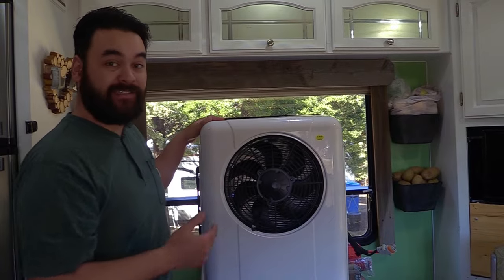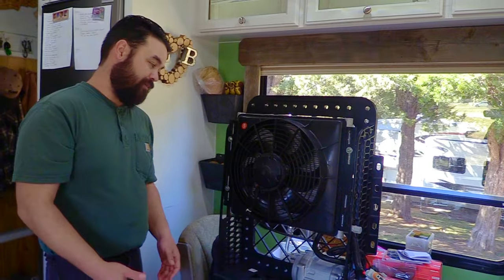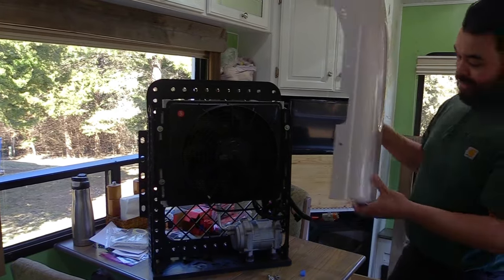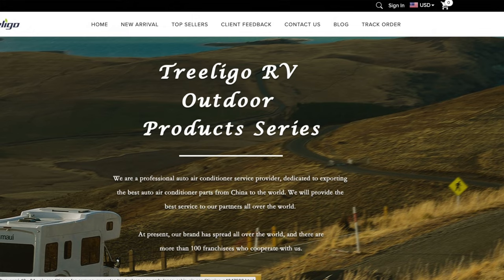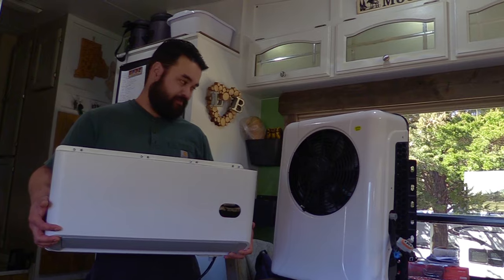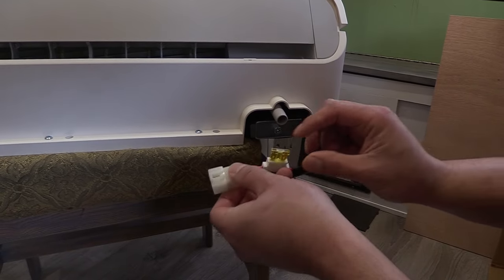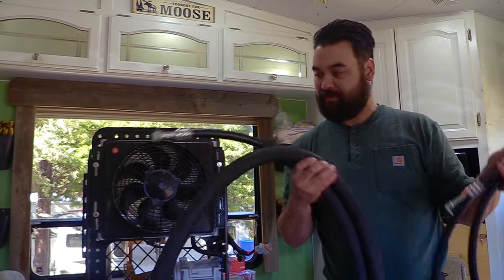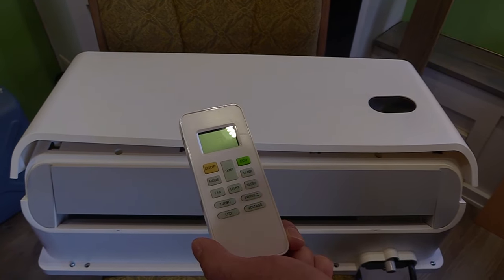First impressions??? Treeligo 12 Volt Air Conditioner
Ben talks about the 12v mini split air conditioner they just purchased for less than $1000.